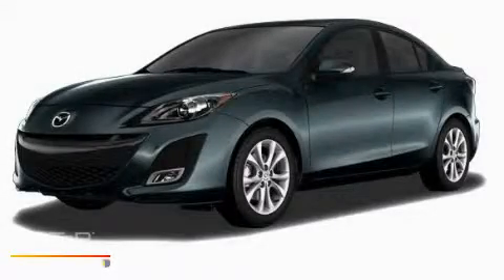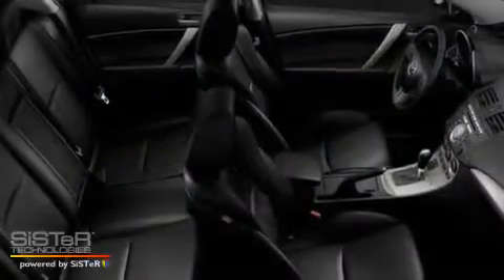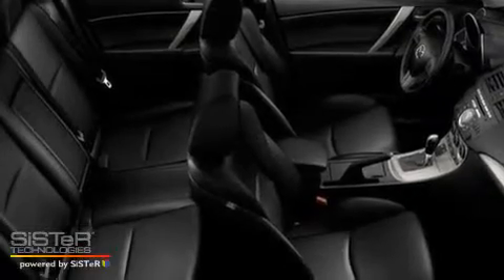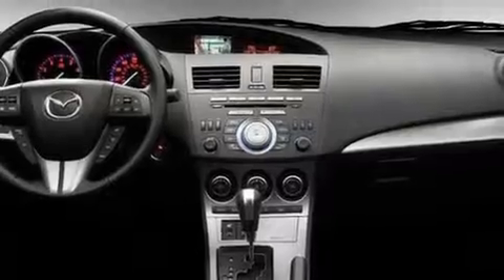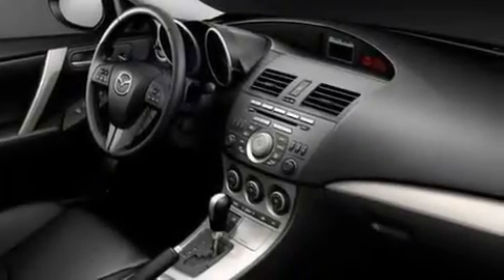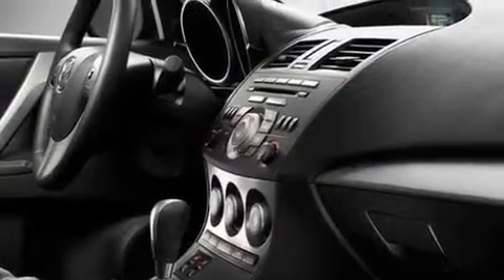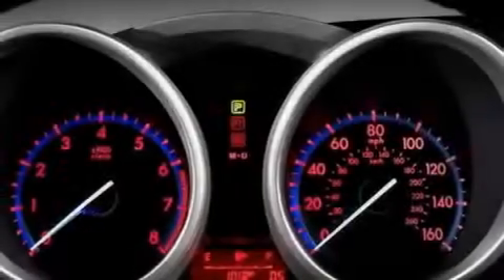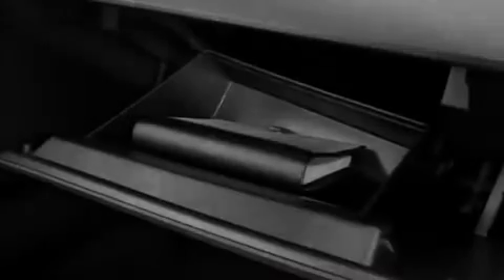2010 Mazda MAZDA3 Georgetown TX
Year: 2010
 Make: Mazda
 Model: MAZDA3
 Engine: Gas I4 2.0L/122
 Trans.: Automatic
 Exterior: Gunmetal Blue Mica
 Miles: 3

 STOCK: G1513

 2010 Mazda MAZDA3 Georgetown TX